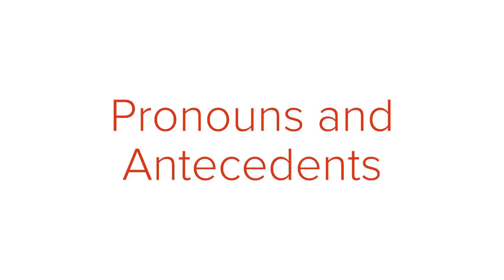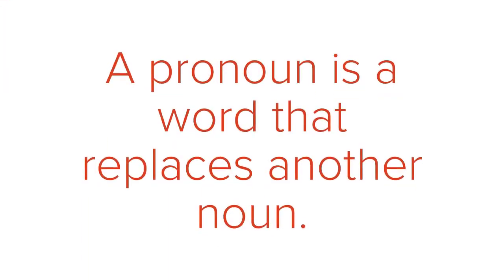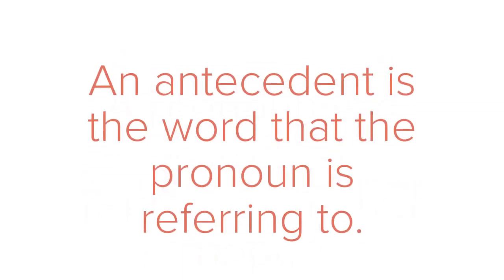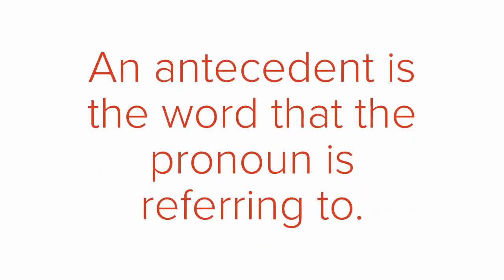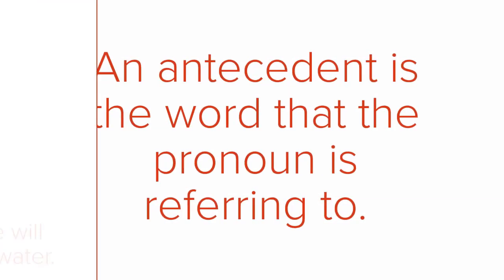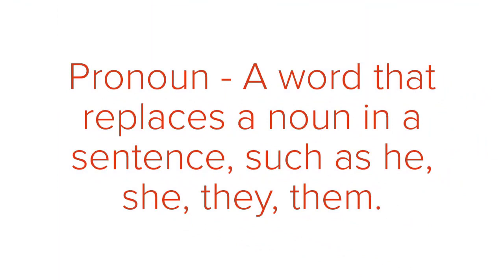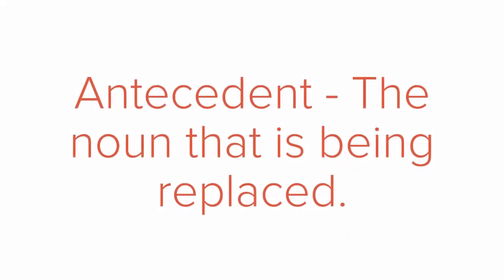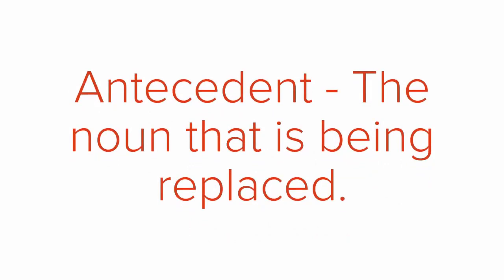Pronouns and Antecedents